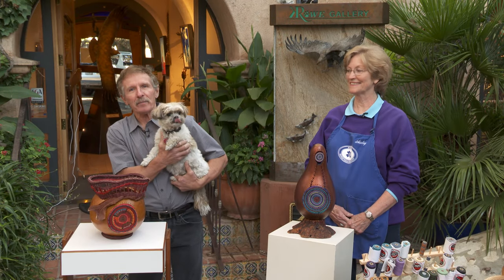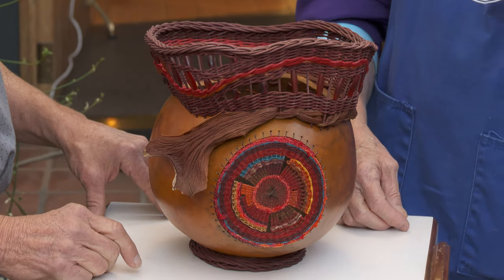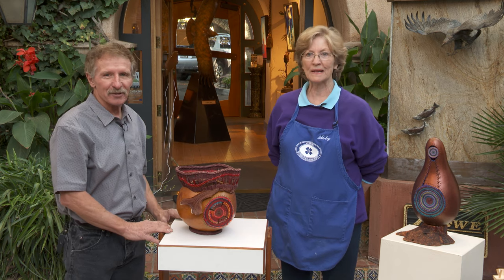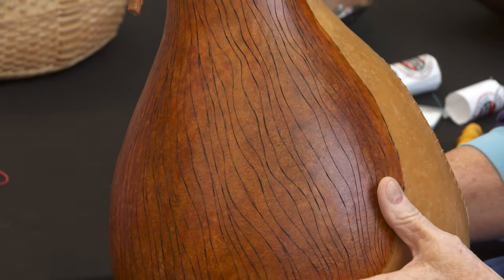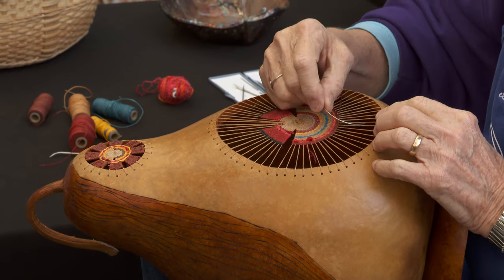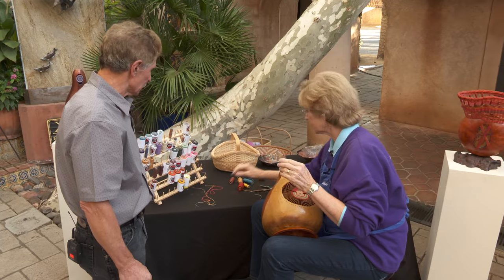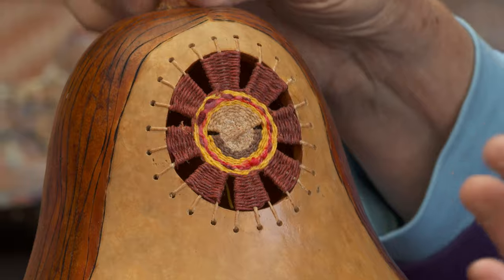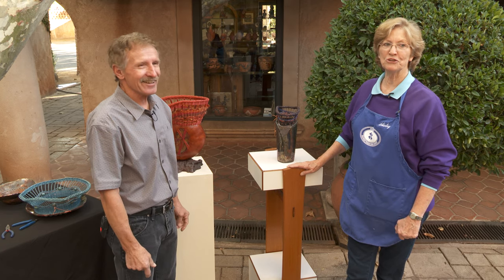Ken Rowe Livestream: 23rd October 2020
Our 20th Facebook Livestream with guest artist Shirley Eichten Albrecht working on her latest gourd creation!